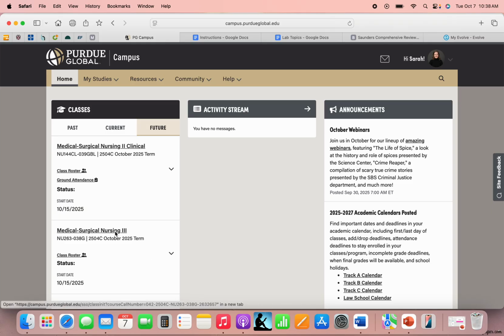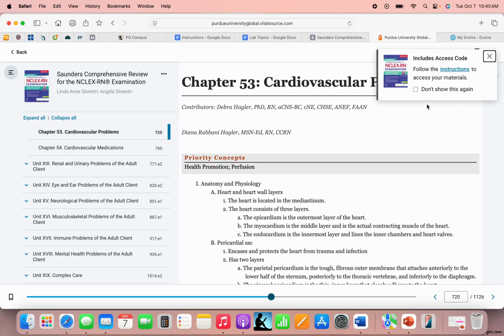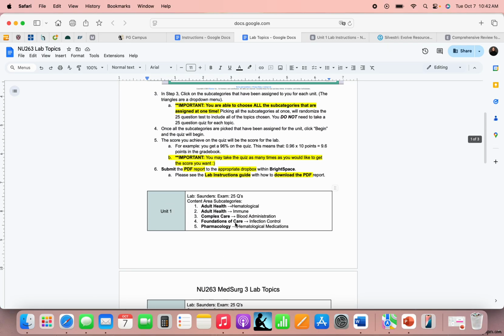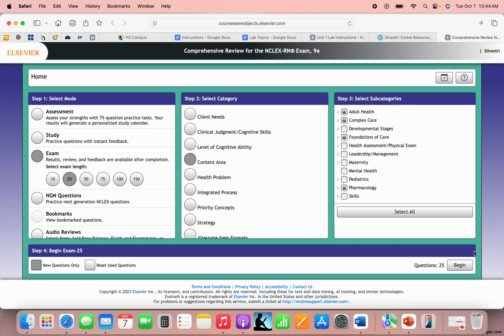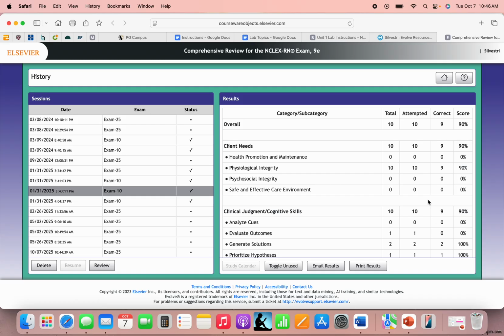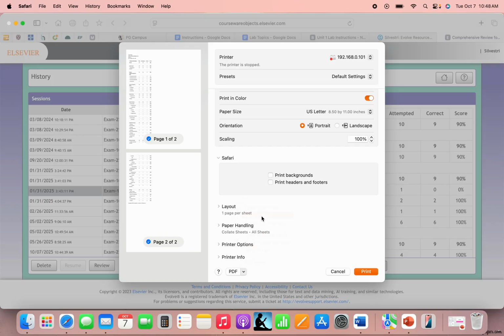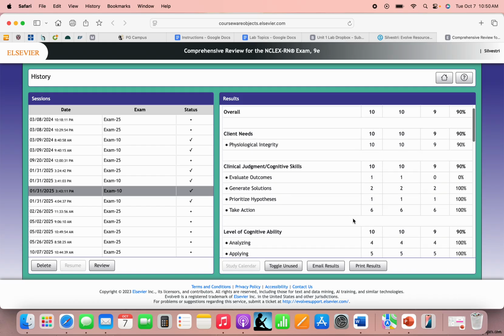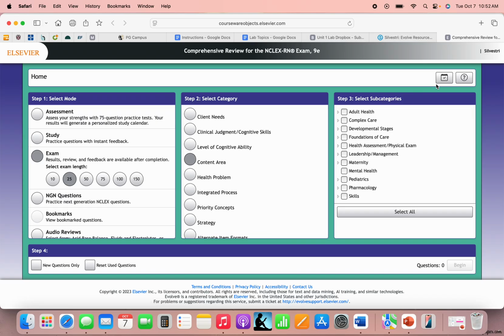NU263 Saunder's Lab Tutorial